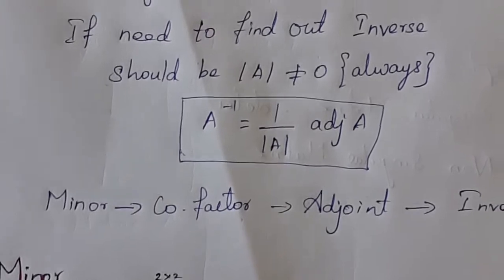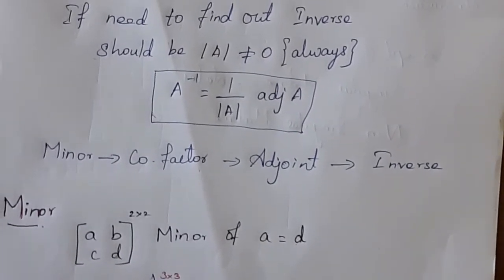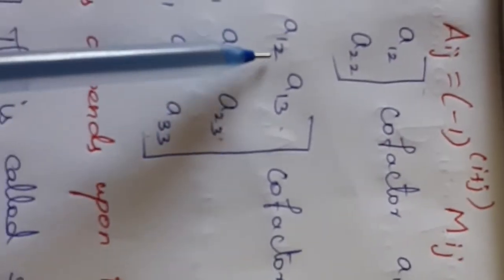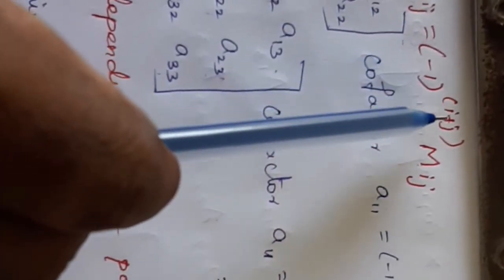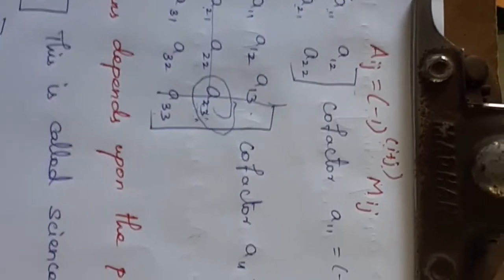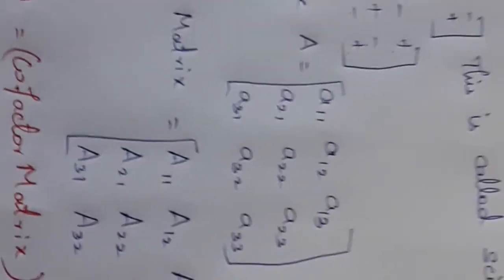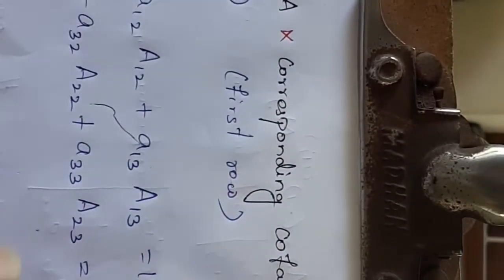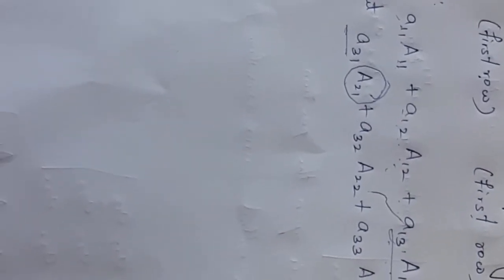Basic Concept Grade 12 Maths chapter 1